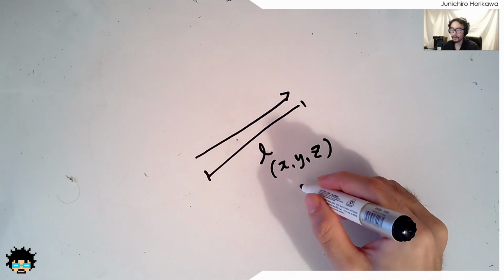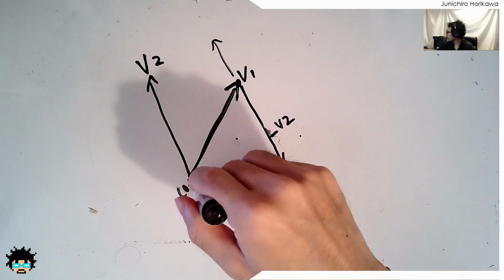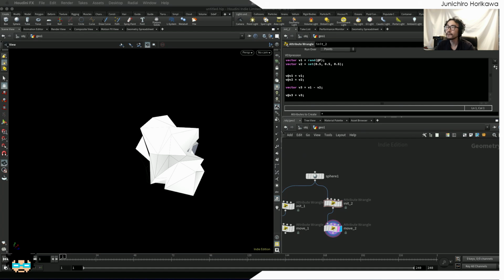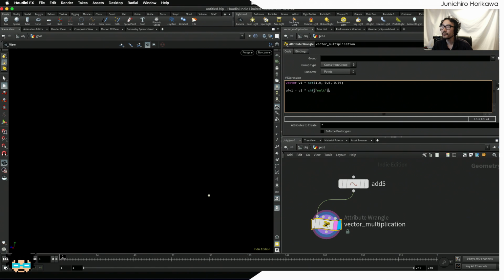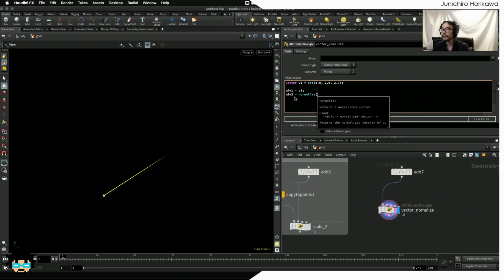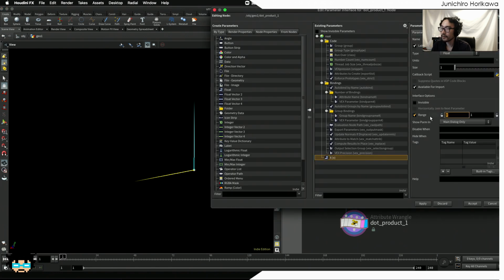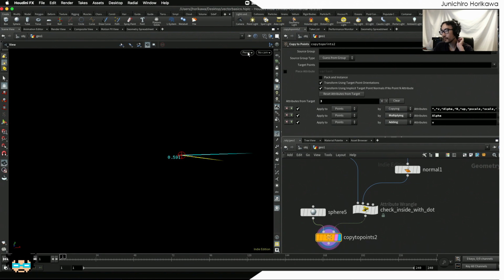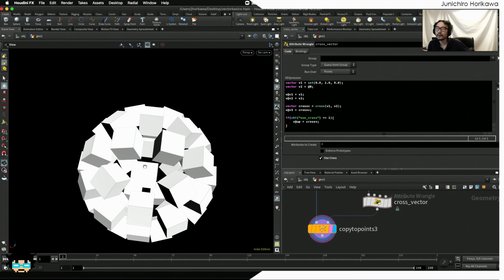[VEX for Algorithmic Design] E12 _ Vector Basics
In this 12th episode, I'm explaining the basics of a vector to get used to the most used vector operations with several small exercises.

00:00:00 Intro / What is vector?
00:06:46 Vector addition
00:15:37 Vector subtraction
00:17:54 Exercise 1
00:30:06 Exercise 2
00:39:02 Exercise 3
00:48:02 Vector multiplication
00:51:50 Vector division
00:54:07 Exercise 4
01:02:32 Normalization and magnitude
01:08:27 Exercise 5
01:13:46 Dot product
01:27:32 Exercise 6
01:37:34 Cross product
01:45:33 Exercise 7
01:53:13 Next topic - Trigonometry